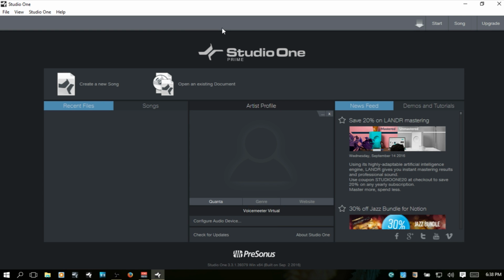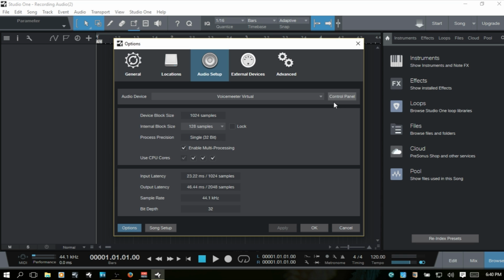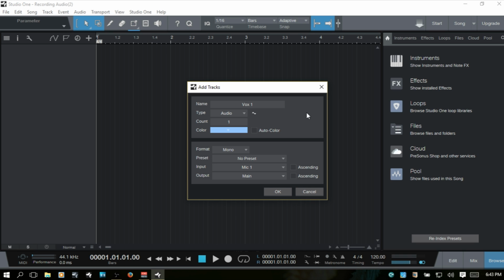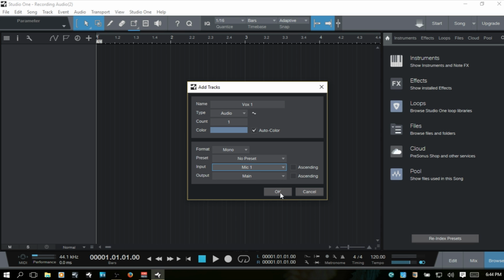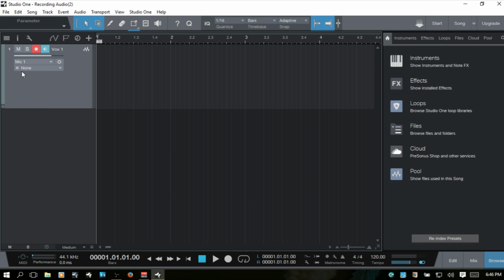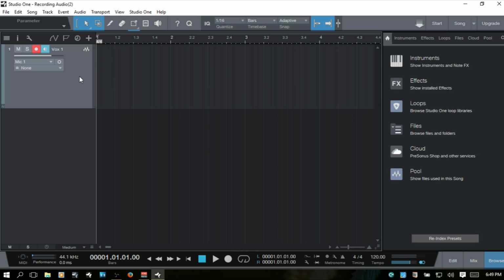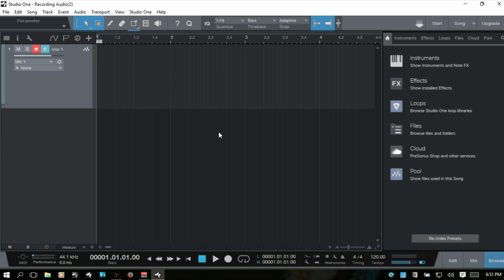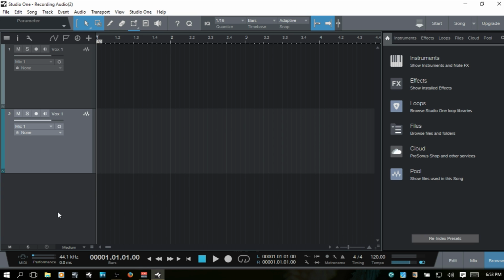Learn Studio One 3 | Recording Audio in Studio One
In this video we take a look at recording audio in Studio One.  Covered topics include choosing song setup settings, choosing inputs, recording levels, audio device setup, choosing a bit-depth and sample rate, avoiding clipping, and more!